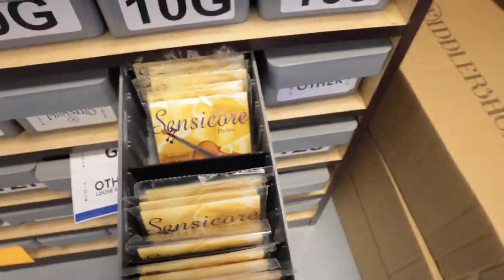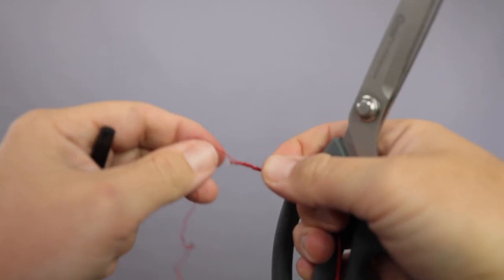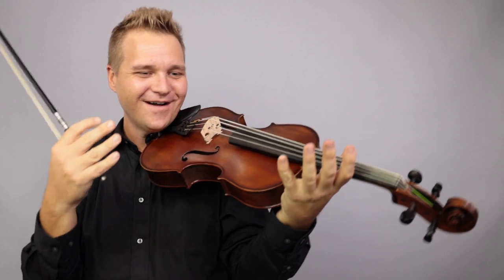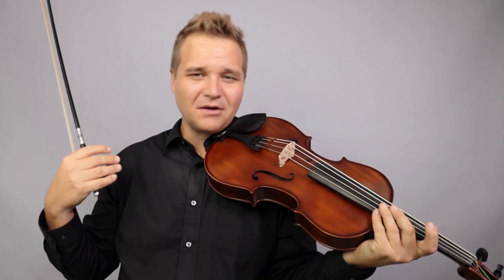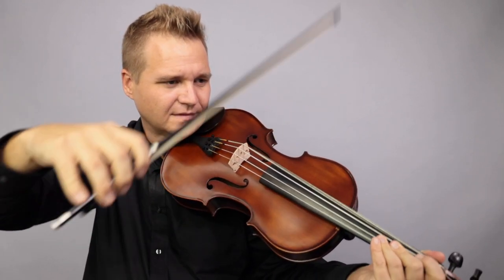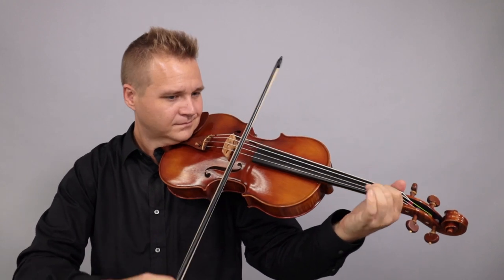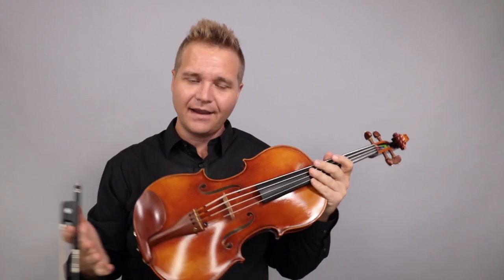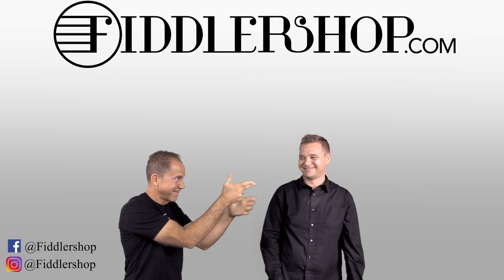Make a Chin-Cello with Octave Viola Strings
Today I'm going to take you on my journey to make a "Chin Cello" by putting the Sensicore Octave Viola strings on a both a Fiddlerman Apprentice Viola, and also the Ming-Jiang Zhu 909 Viola.

The big question is: can you do this without making any adjustments to your instrument?? (like drilling bigger peg holes and widening string grooves). And the answer is: YES! (well, almost, and it worked for me, but might not for you...)

Some things I used to make this happen:
Apprentice Viola:

Welcome: 0:00
Ingredients: 0:27
First Hurdle - Peg Holes 1:24
First Sounds on Apprentice 2:37
Cellists are SOOOO Jealous - 3:26
My Film Score " den sorgliga fiolen" 4:05
Ming Jiang Zhu 909 6:02
Your Mileage May Vary 7:02